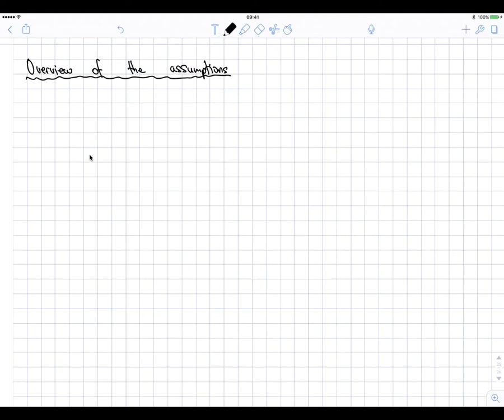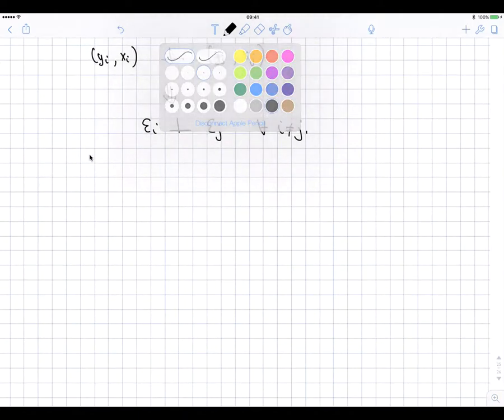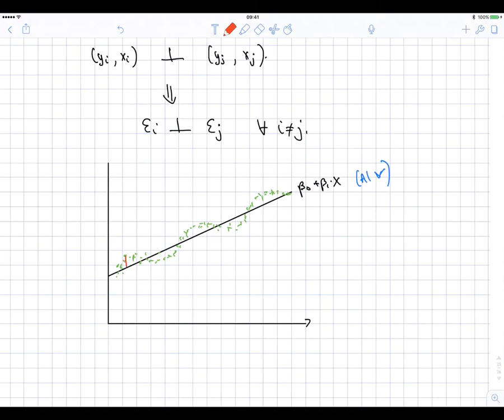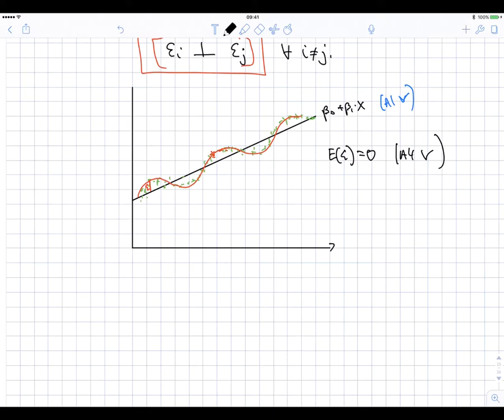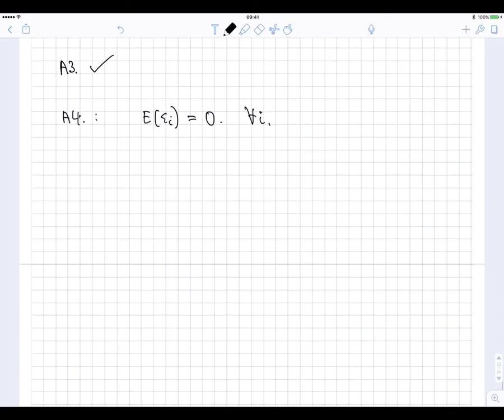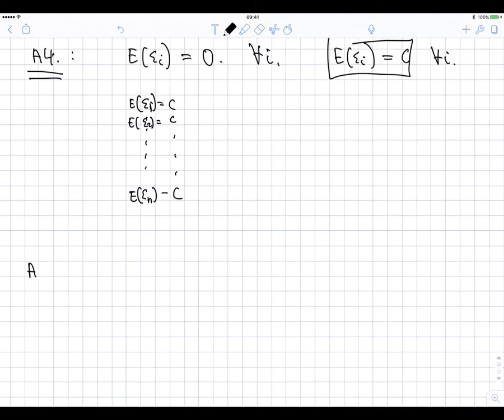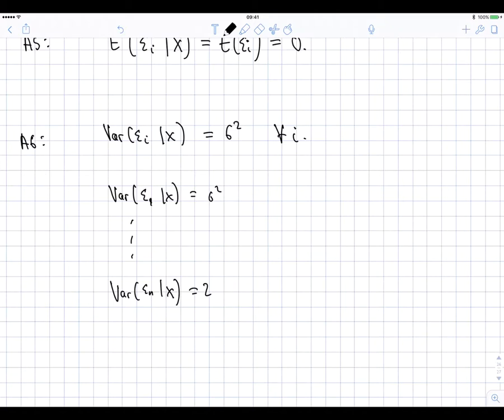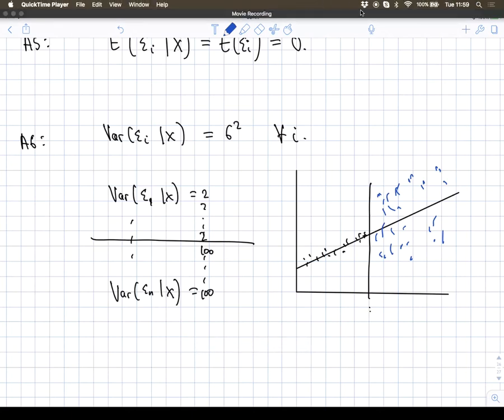MG205 Overview of assumptions